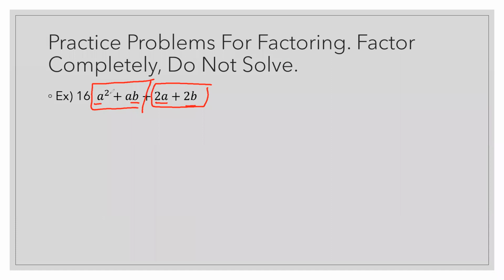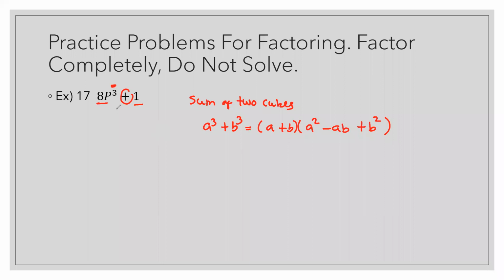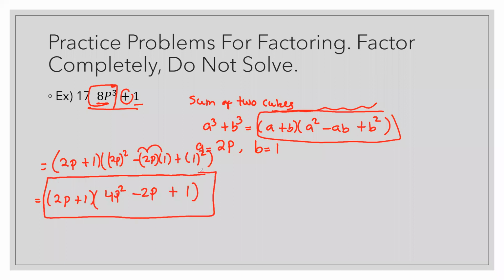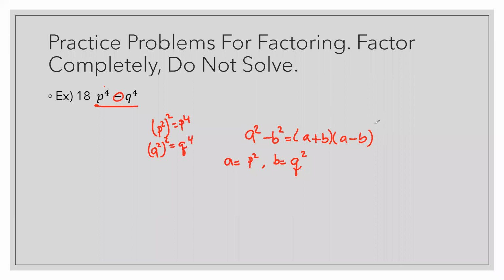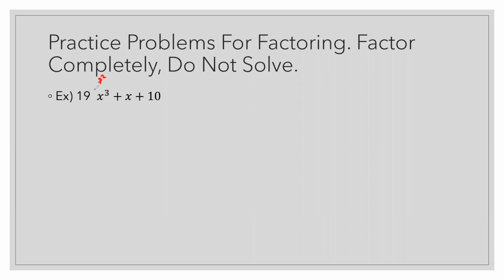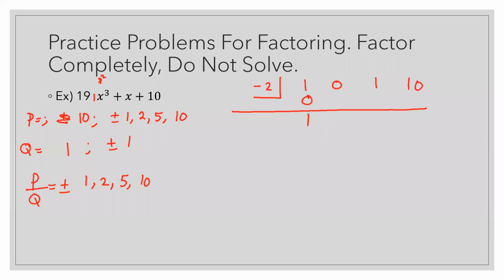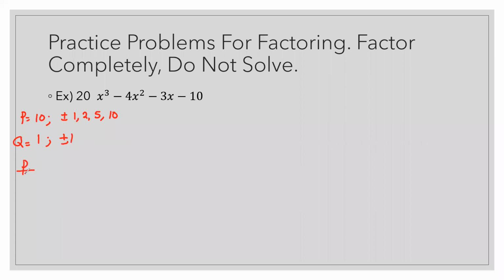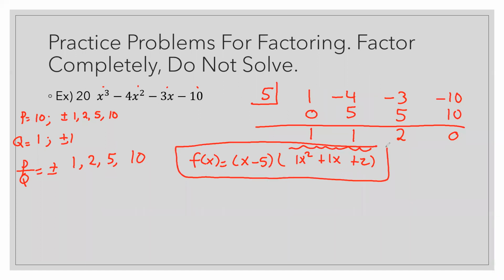Part 4 Of Practice Problems Factoring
This is part 4 of practice problems factoring.